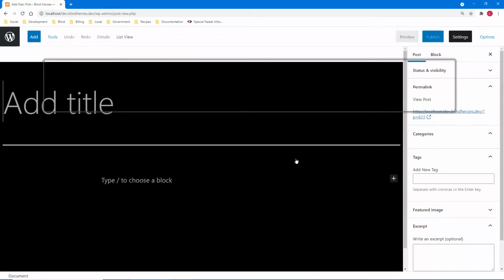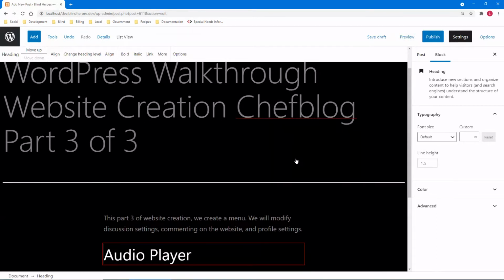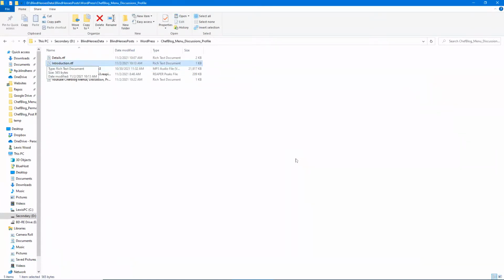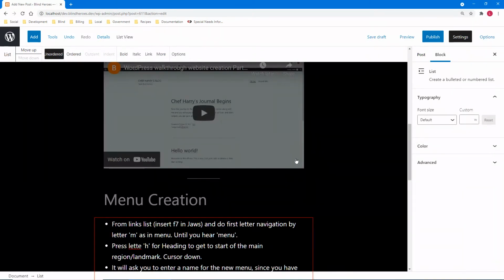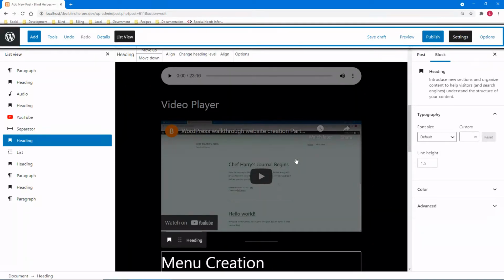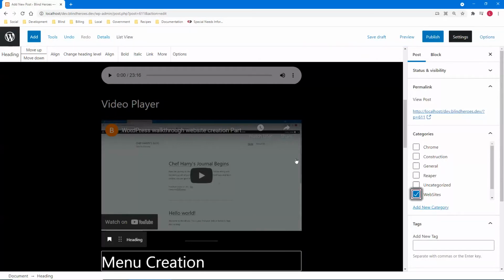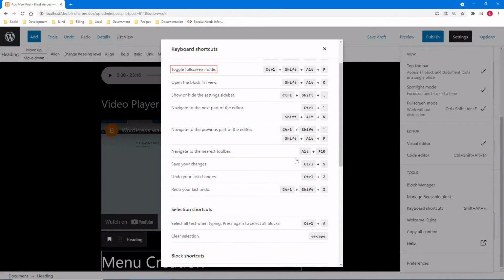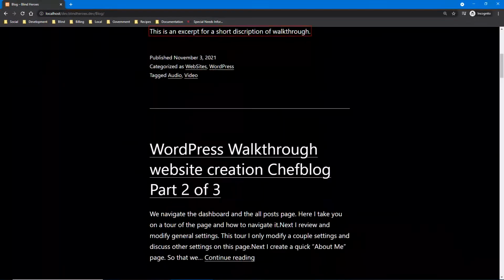Gutenberg Block editor screen reader jujitsu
The Boogey , to blind website creators. This video hows you how to do screen reader jujitsu in order to conquer the Gutenberg Block Editor. I will be using the Jaws screen reader and WordPress 5.81.
For more details check out the full article on my
 This video goes in great detaildemonstrationg, and describing various elements of the Gutenberg Editor. I demonstrate 6 block types (paragraph, heading, audio player, youtube player, seperator, and list). I show how to switch modes and how to find yourself when you get lost. These techniques will hopefully help you to be more productive.
 Be sure to leave in the comments on YouTube any tips you have or reccomend.
P.S- You can use any screen reader such as NVDA, windows narrator, and other.  I use Fusion myself.